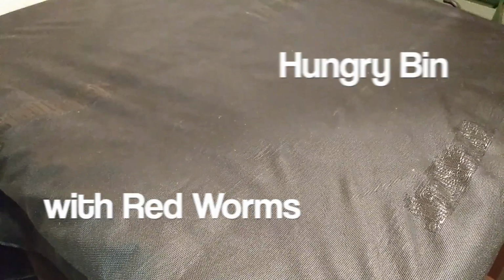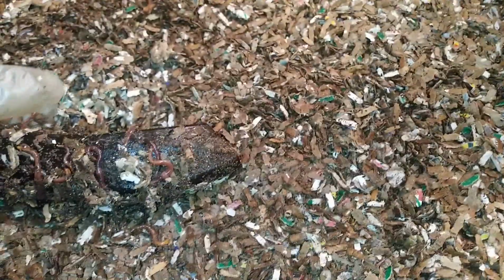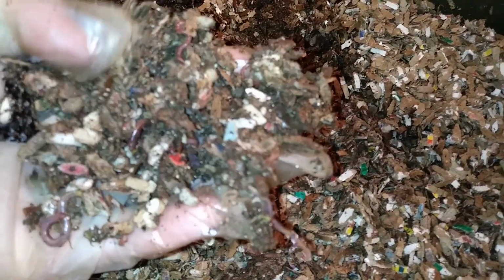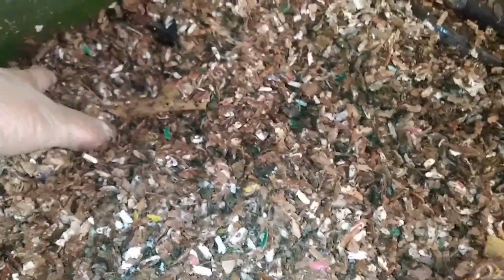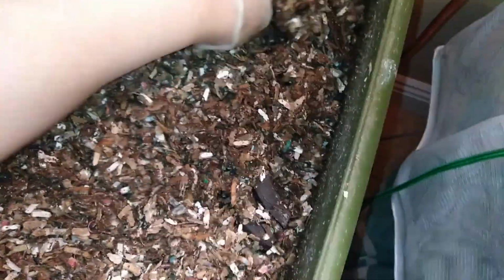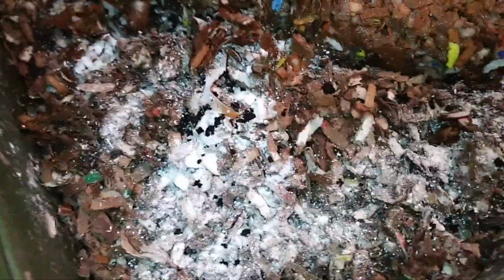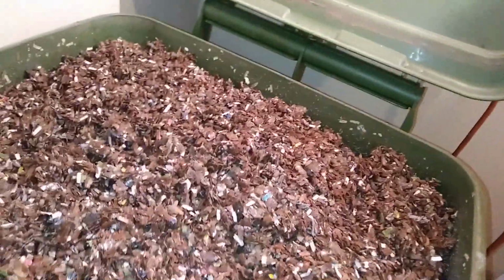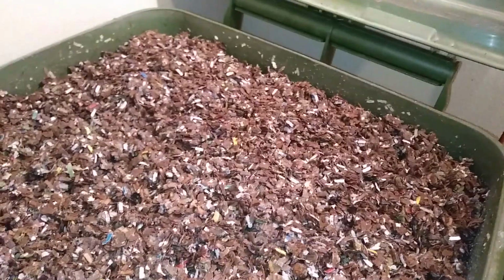Red Wigglers Update - Hungry Bin Worm Compost 02.17.20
This video is about Red Wigglers Update - Hungry Bin Worm Compost  02.17.20.